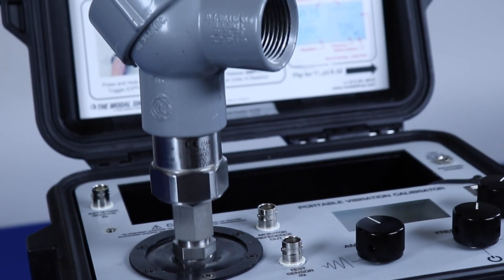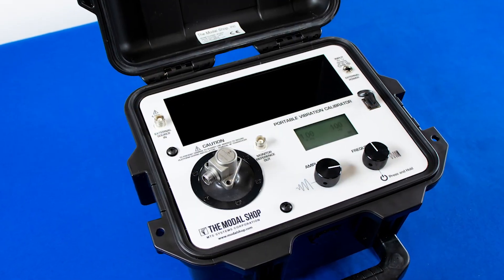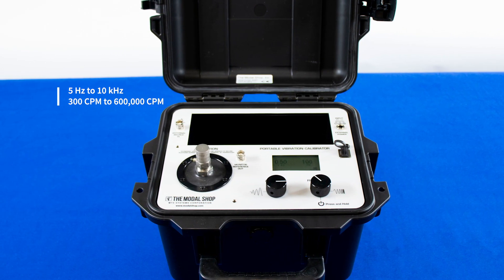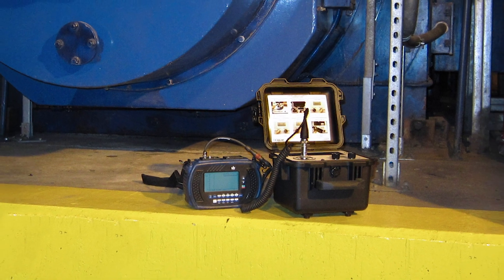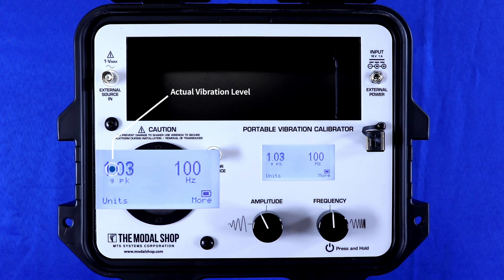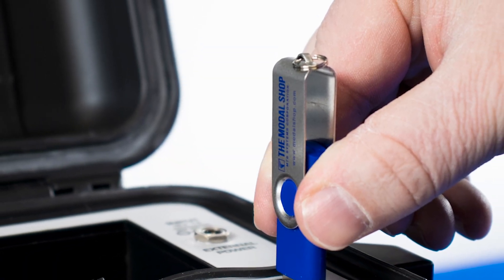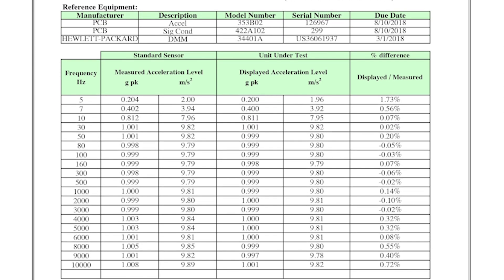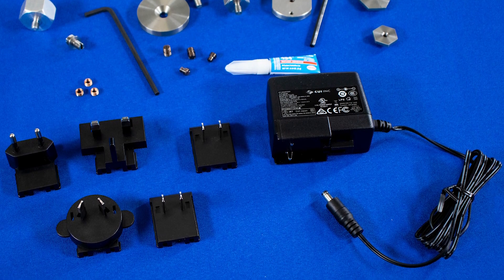Portable Shaker Table - Vibration Field Tester - 9100D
Ideal for checking accelerometers, velocity transducers and proximity probes over a wide frequency (5 Hz to 10 kHz) and amplitude (20 g) operating range, the 9100D Portable Shaker Table is rugged throughout, with simple and elegant usability and robust internal components.  In contrast to more elaborate laboratory style systems, the 9100D is a portable shaker table, making it perfect for testing in the field or at a customer's site.